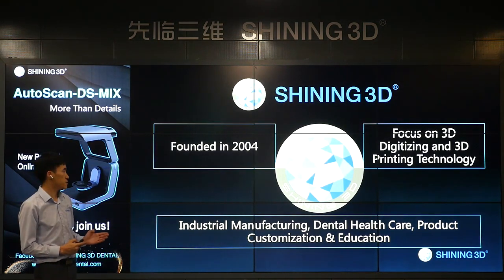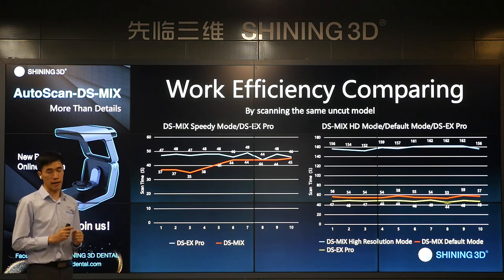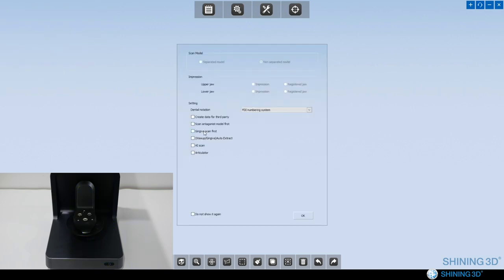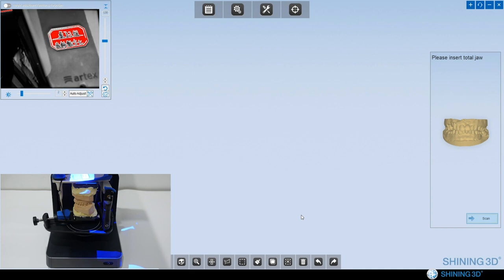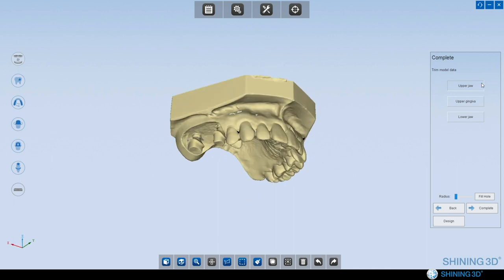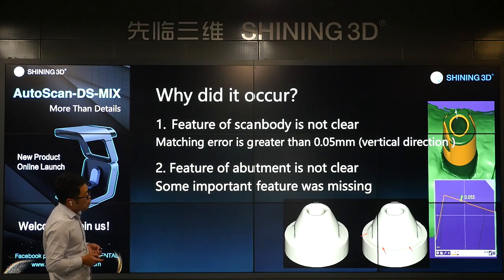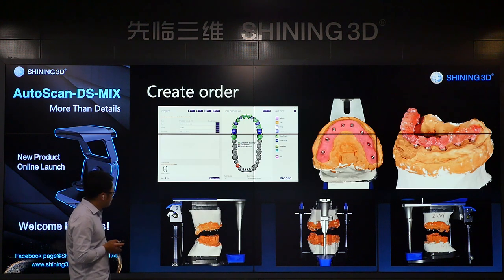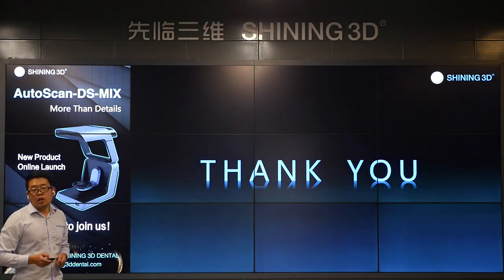AutoScan DS MIX Online Launch - Digital Dental Solutions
AutoScan-DS-MIX is a high-end dental 3D scanner developed by SHINING 3D. With open design and modular structure,AutoScan-DS-MIX features fine details, high accuracy and high efficiency to fulfill users’ demands of a wide range of dental applications including crown&bridge, implant, bar, etc.